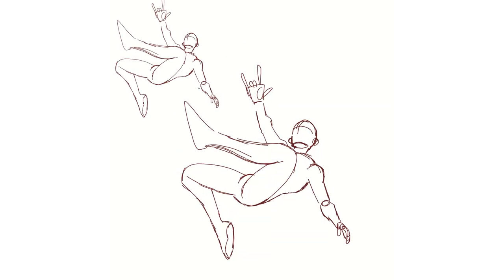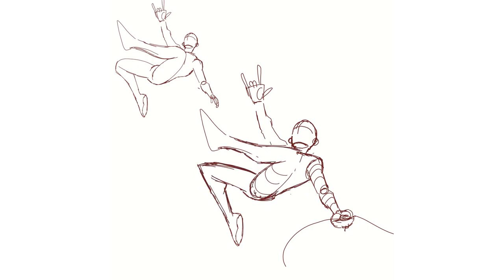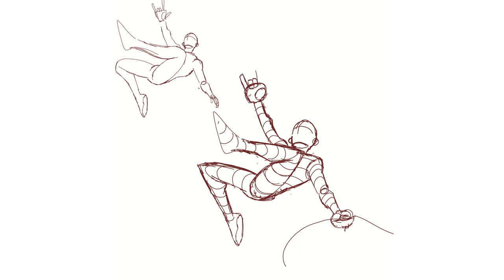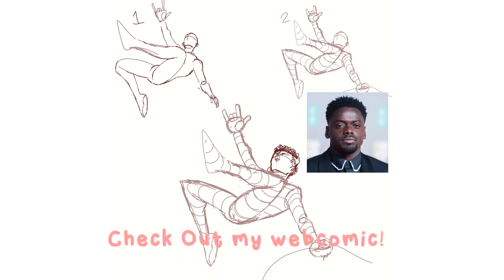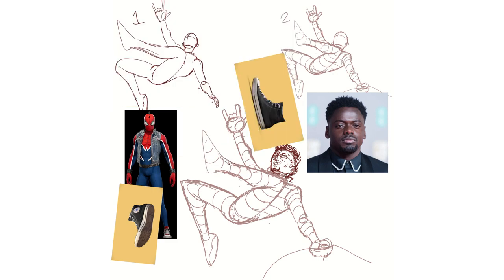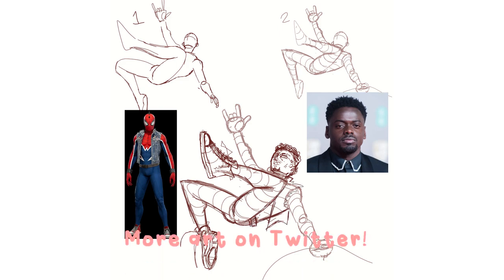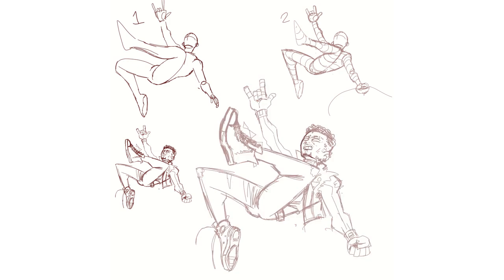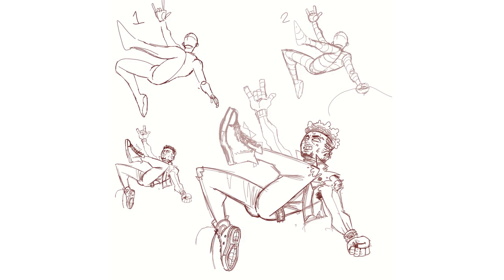Spider-Man: Into the Spider-Verse Inspiration: Drawing Daniel Kaluuya as Spider-Punk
Hey guys! Are you hyped for Across the spiderverse?? this is some sick news!
In this video, I showcase my skills as I draw Daniel Kaluuya from the hit animated film 'Spider-Man: Into the Spider-Verse.' Watch as I bring this character to life with my iPad and procreate, and see the final result – a stunning portrait of one of the most iconic characters in the Spider-Verse. Let's get creative together!

✶TIMESTAMPS✶

My Equipment ✏️
Programs:       Tools: